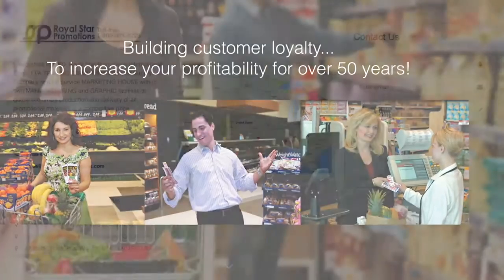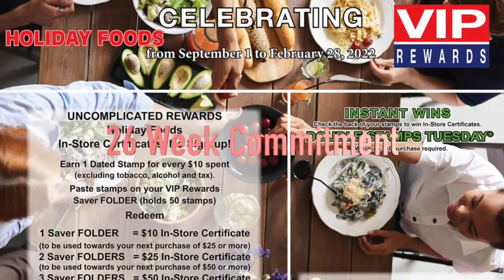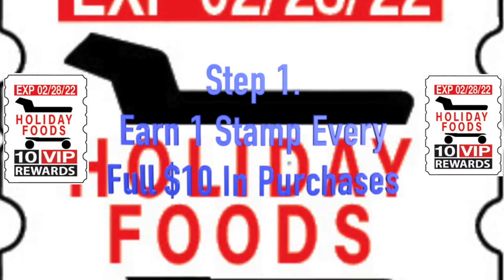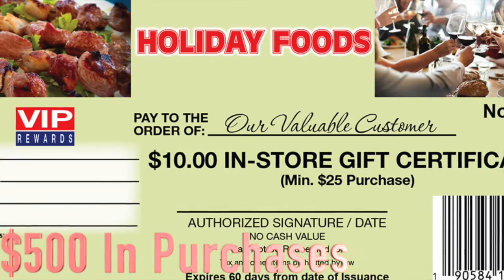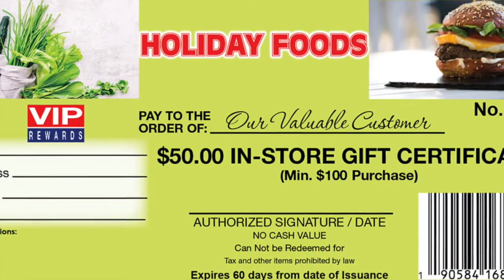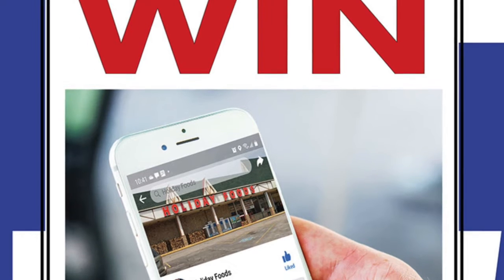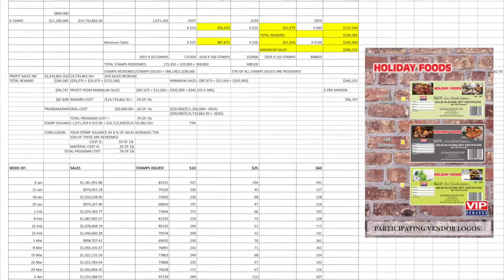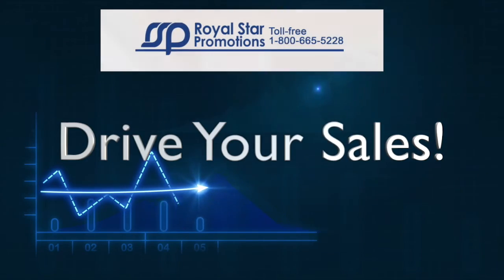Holiday Foods Full VIP Rewards Promo